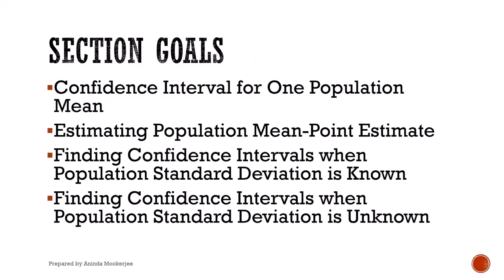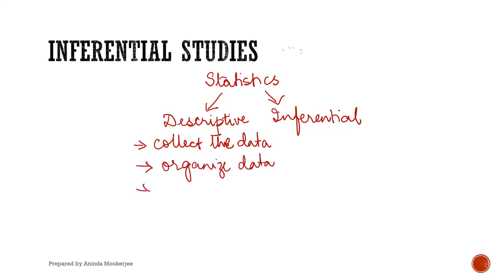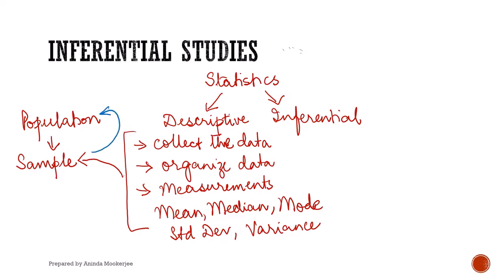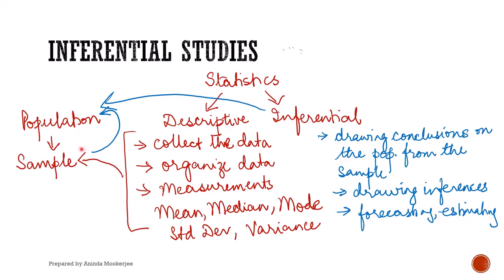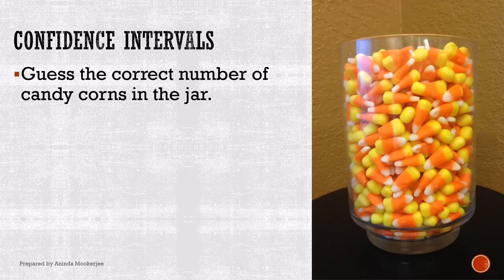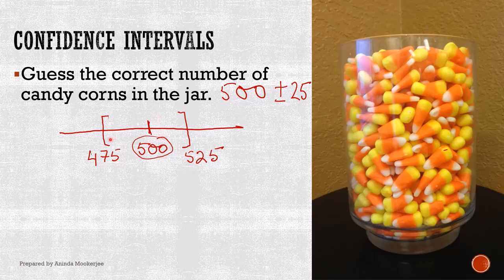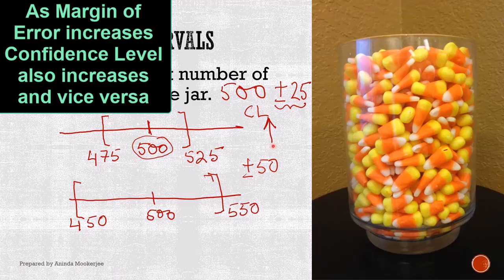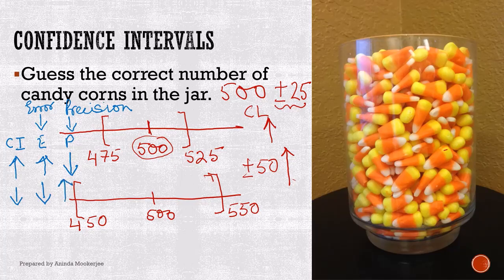Confidence Interval Part 1 (Purpose & Concepts)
Concept and Purpose of Confidence Interval in Inferential Studies